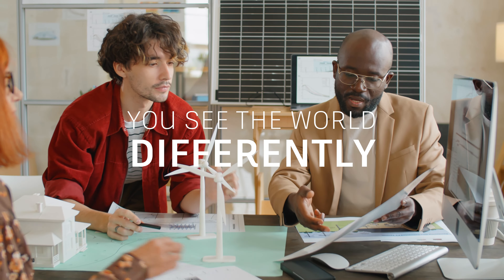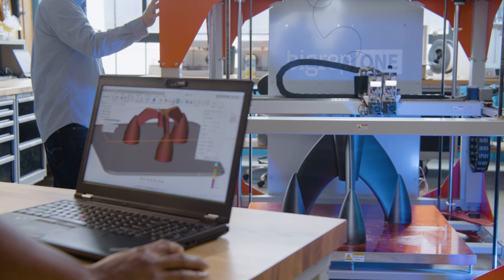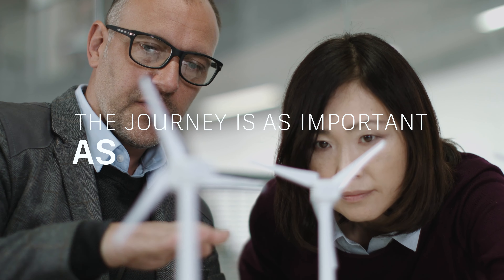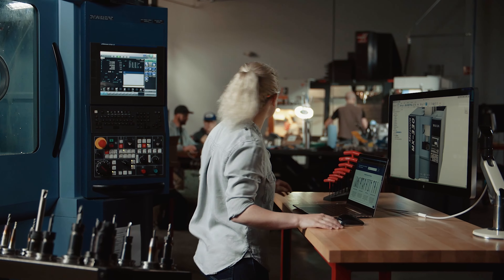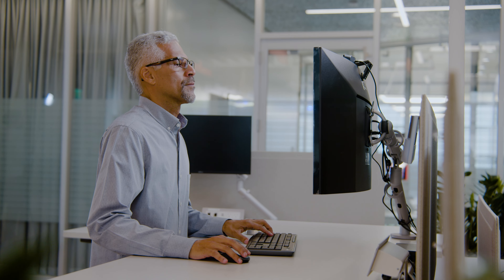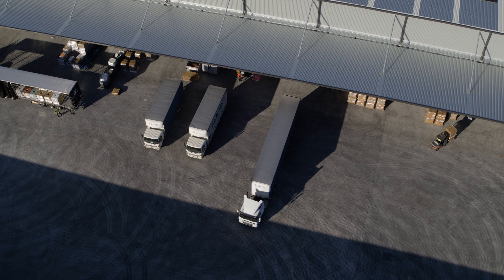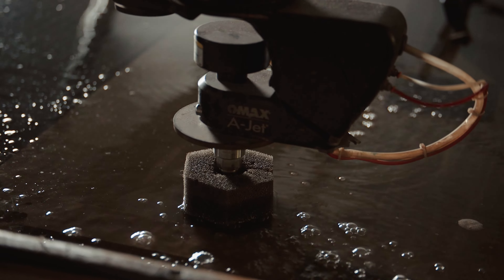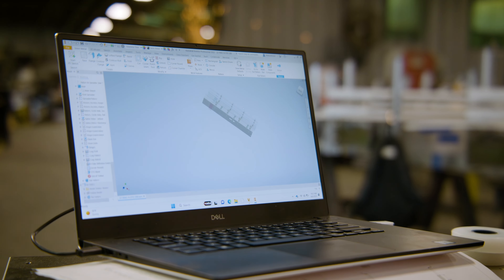Ingeniería de Diseño y Fabricación de productos con Soluciones Autodesk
Transforma tu negocio con los software para el diseño y fabricación de productos de Autodesk: Fusion360Manage con Upchain, Inventor y Vault.

✅ Acelera la calidad
✅ Responde ágilmente a datos y comentarios
✅ Aumenta la deseabilidad con una gestión de datos integrada
✅ Innova con rapidez